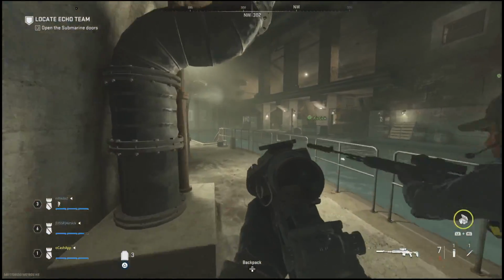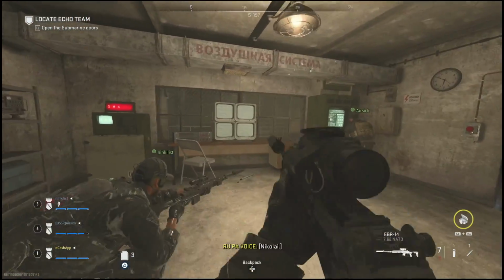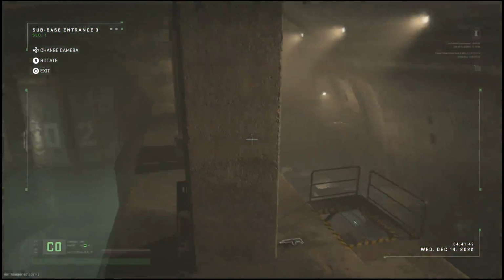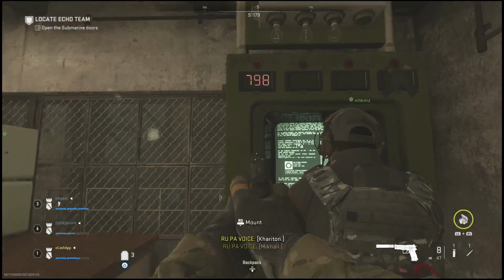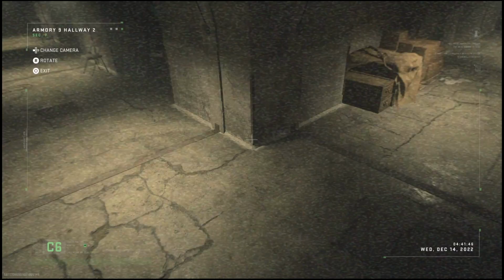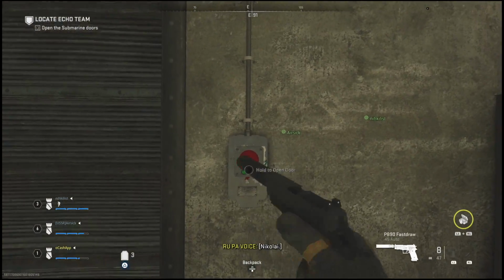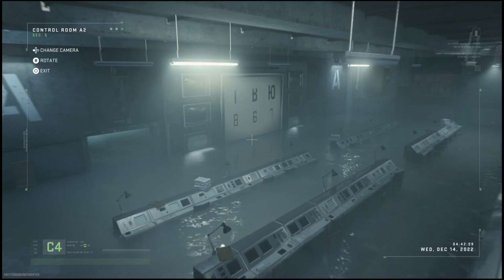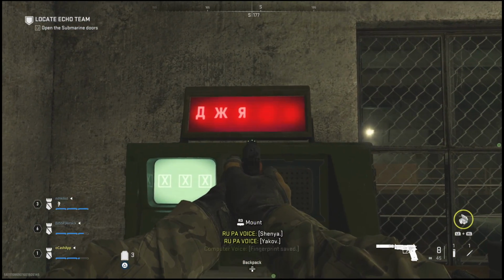How to "Open the Submarine Door" Atomgrad Ep.01 (mw2 Raid Guide) Call of Duty Modern Warfare II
how to complete the call of duty mw2 raid atom grad ep 1 part 1 open then submarine door
call of duty raid gameplay
how o unlock gaz specialist in cod mw2